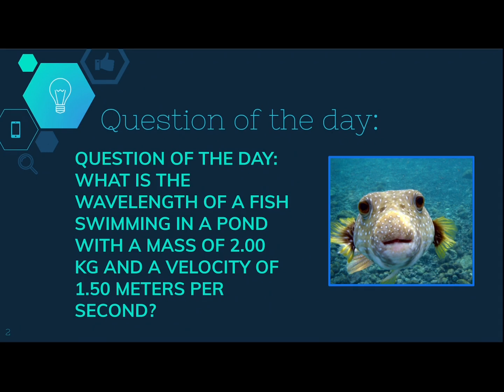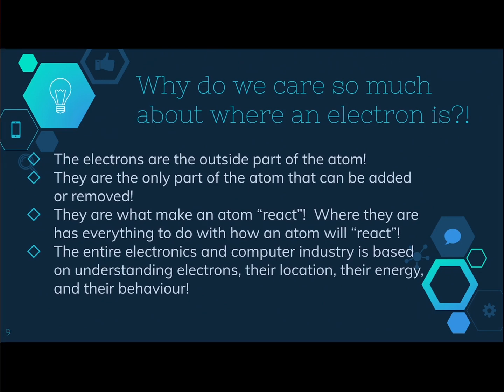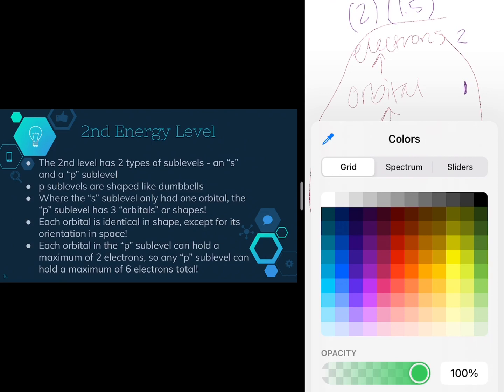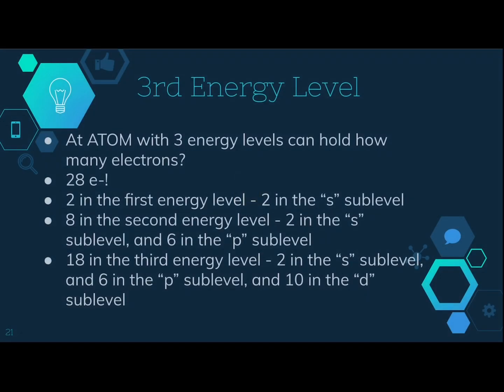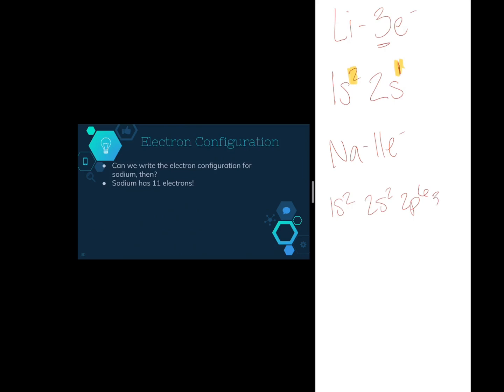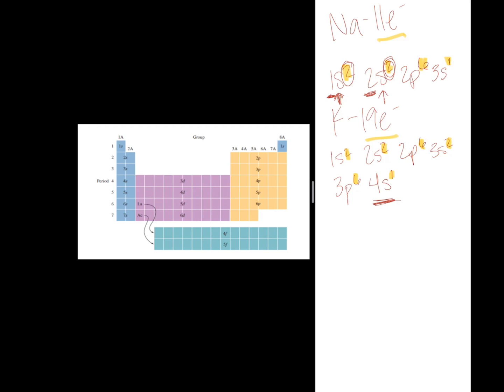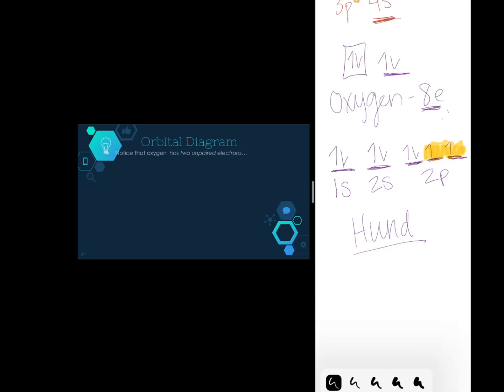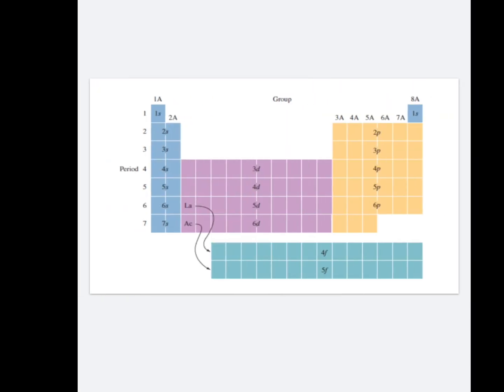Chemistry 2: Unit 5, Atomic Structure and Light Part 4